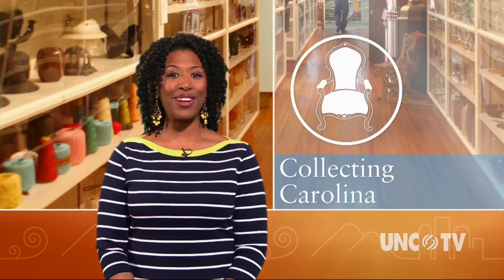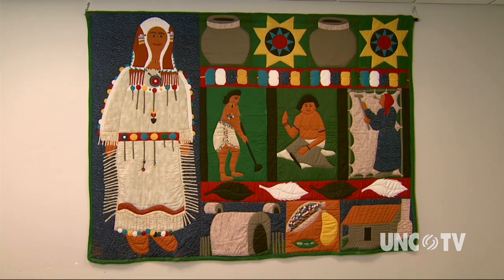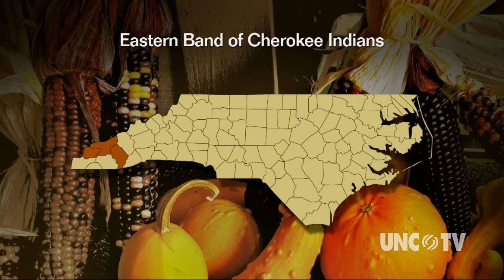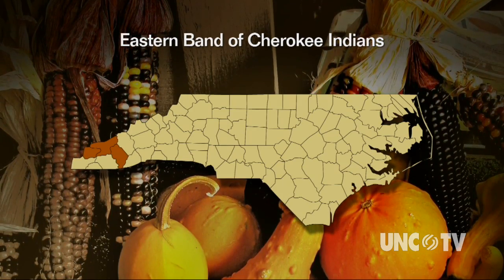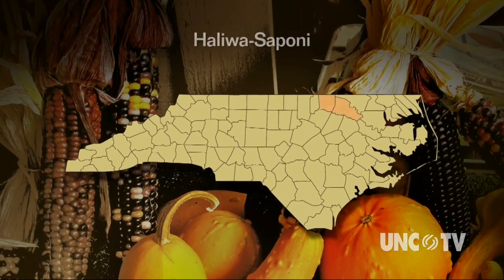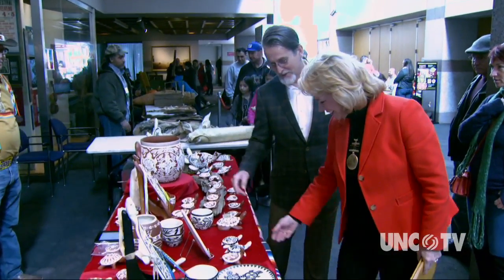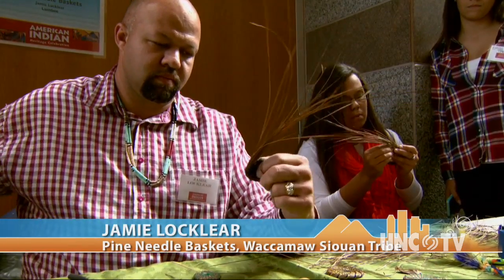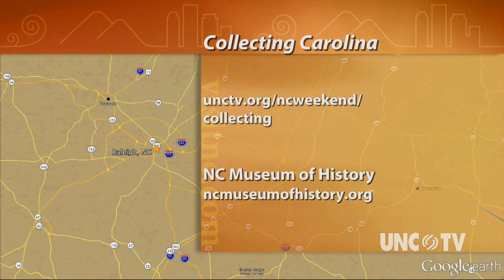Native American Art | Collecting Carolina | NC Weekend | UNC-TV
Collecting Carolina explores the rich cultures behind the artistic traditions of North Carolina's Native American tribes.